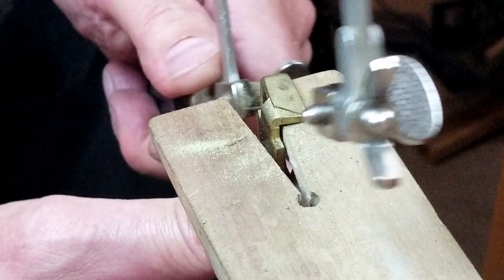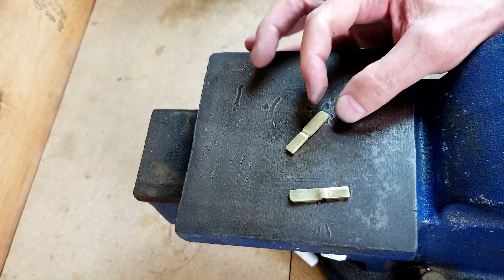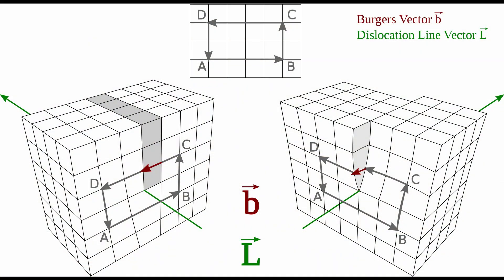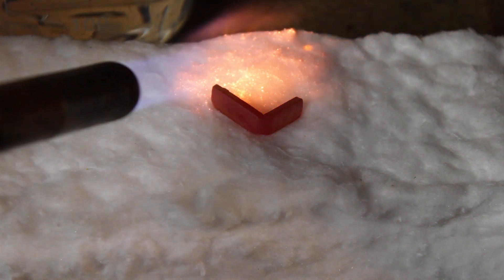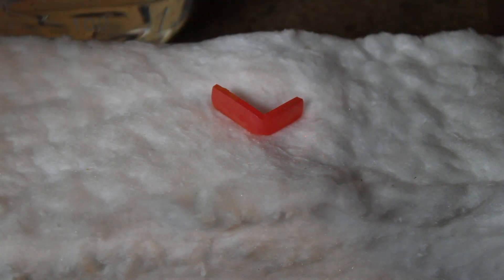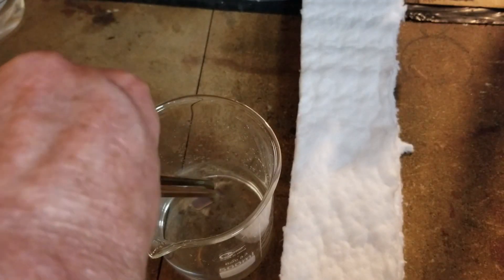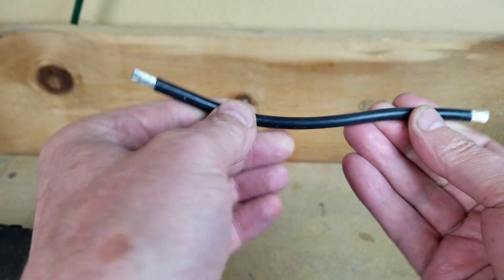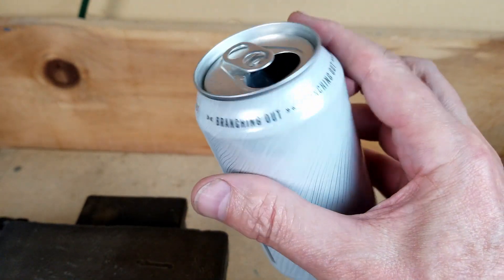What is Annealing?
This video was uploaded at approximately an hour before the deadline at 11:00PM PST August 31, 2021 despite the fact that it is marked Sep 1 due to the time zone difference.

The contest challenges us to make a video, one minute or less in length, that that clearly and creatively explains complex or counterintuitive concepts in the fields of Science, Technology, Engineering, and Mathematics.

I chose the subject of annealing because it is related to a video I am working on, and is often misunderstood.

I'd like to do more of these in the future, and see how well I can hone my skill of sharing complex concepts in very limited time. Who knows, it may even improve my longer videos!

because I'd like to encourage people to keep making these videos after the contest.

Which hashtags do you like best?